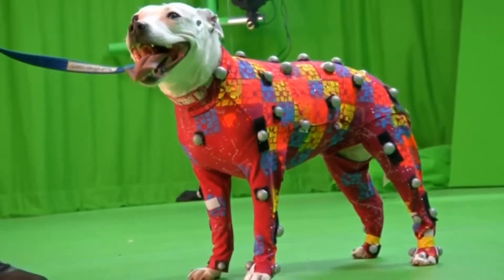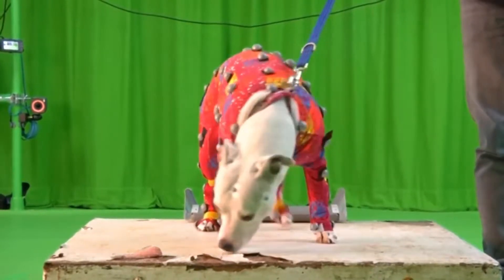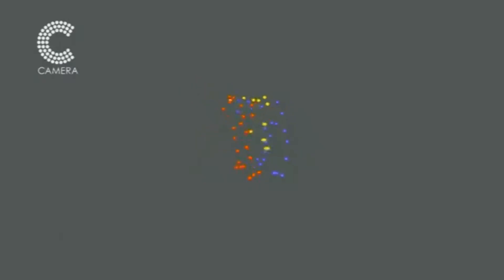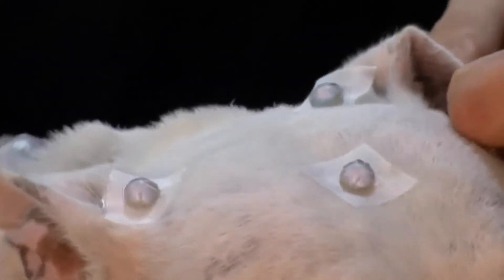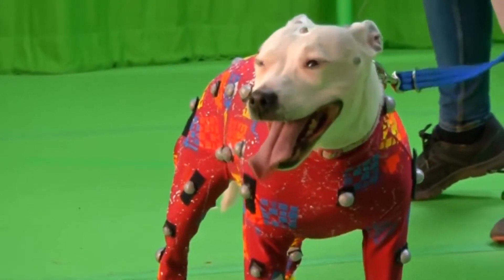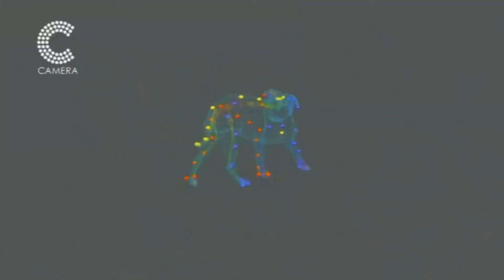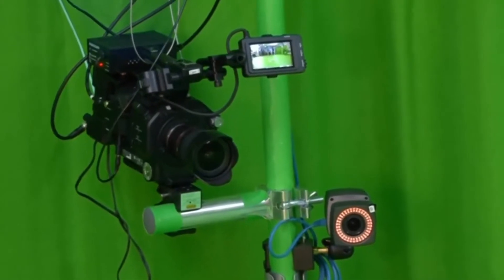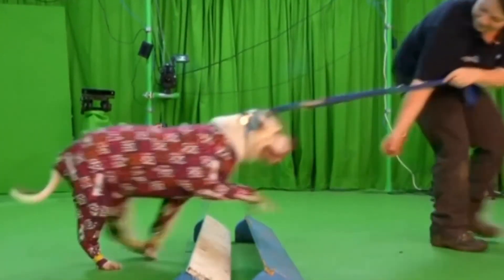Doggie data to aid actors playing animated animals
Scientists at the University of Bath are developing a new technique that will use the movements of a two-legged human actor to drive a four-legged animal character.